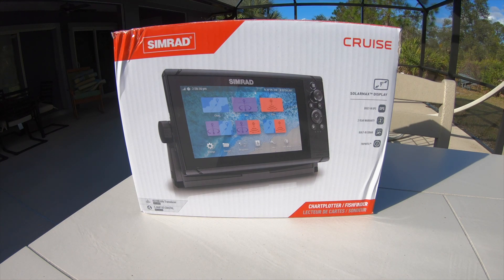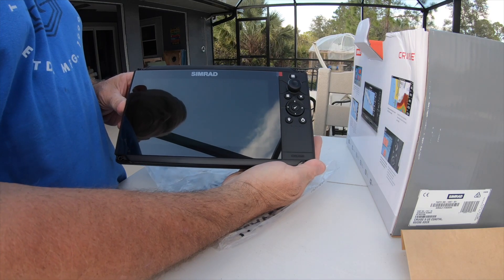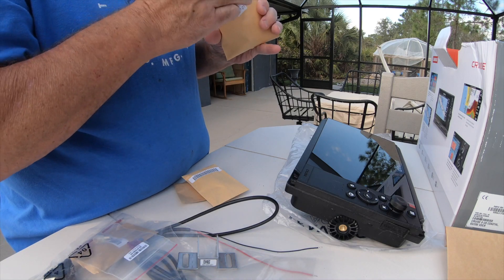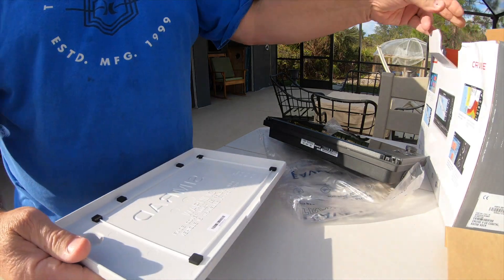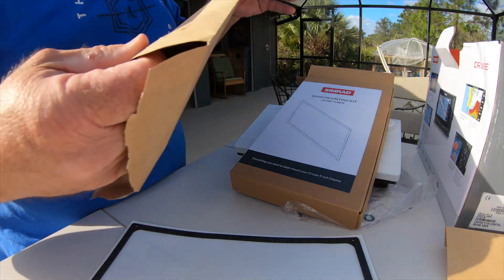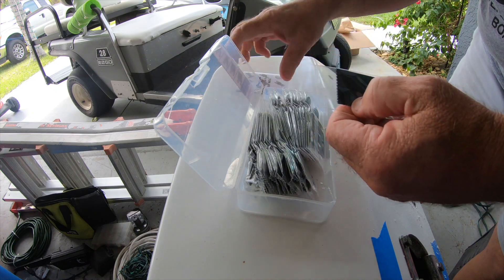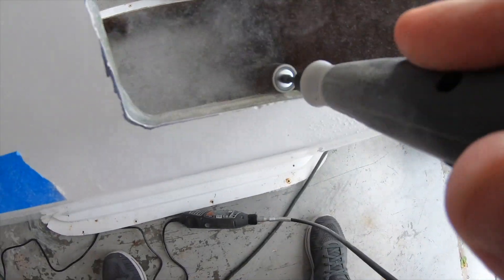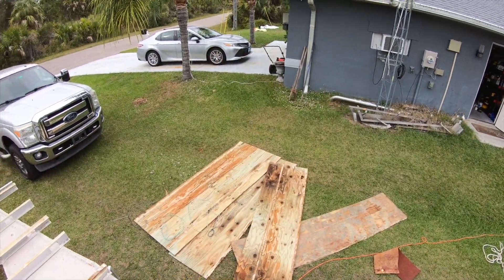Pontoon Boat Renovation - Installing the New Electronics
In this video, I cut out the console locations for the Simrad Multi Function Display as well as the new switch panel from New Wire Marine on our project pontoon boat.

Link to saw blades: